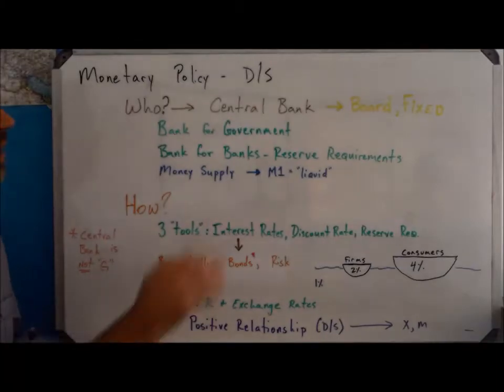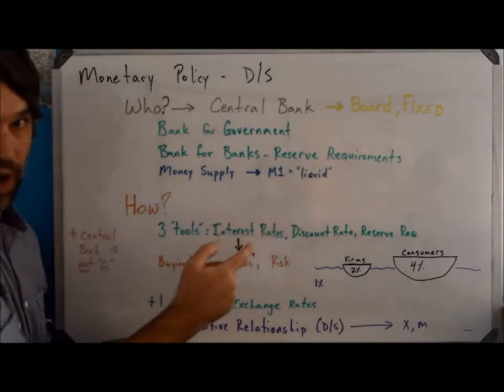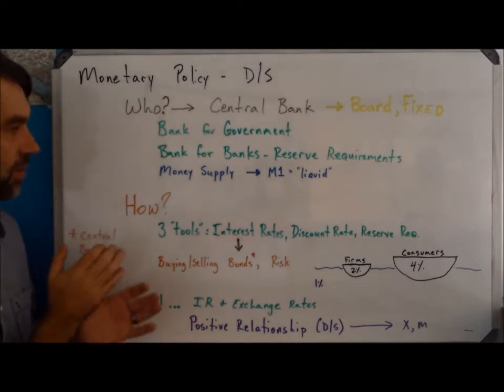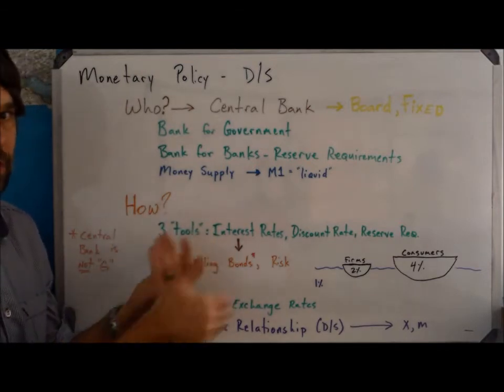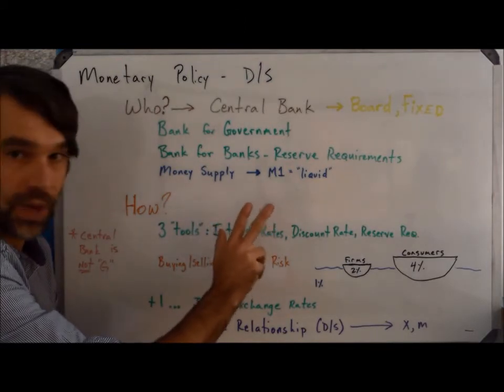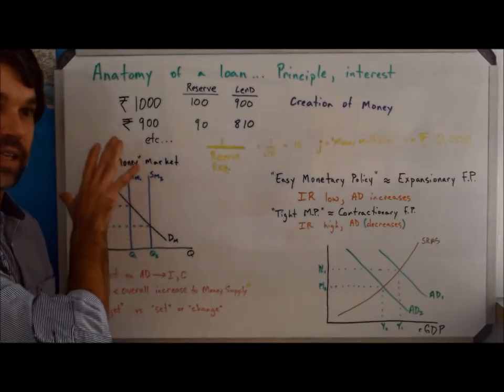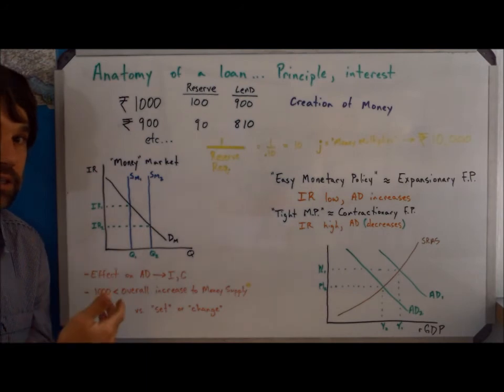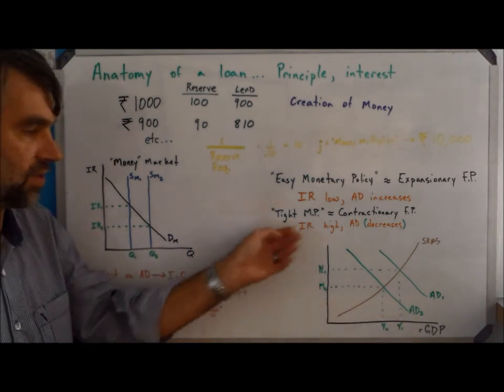Monetary Policy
Explanation and Analysis